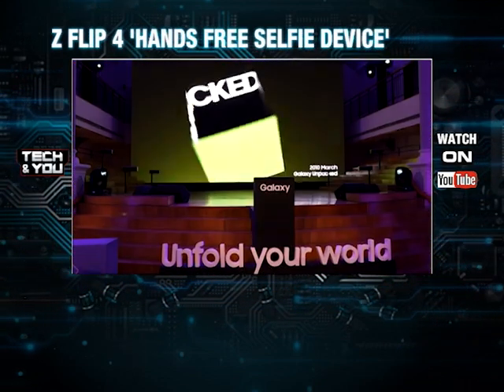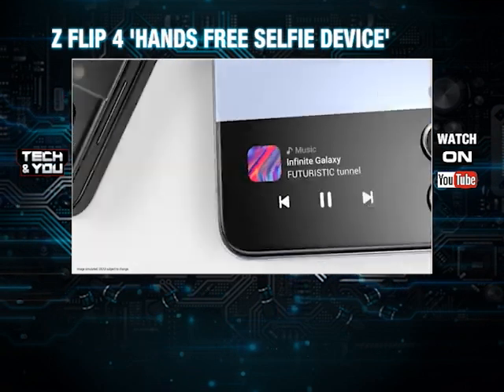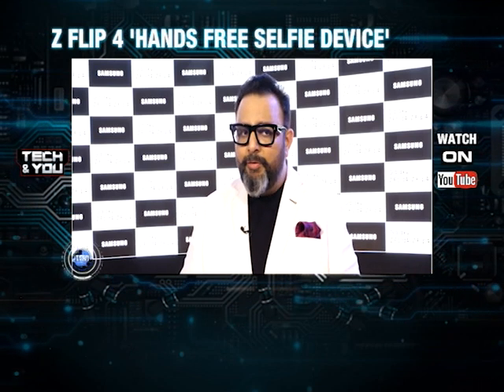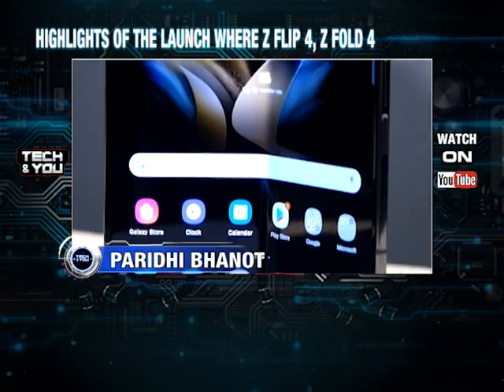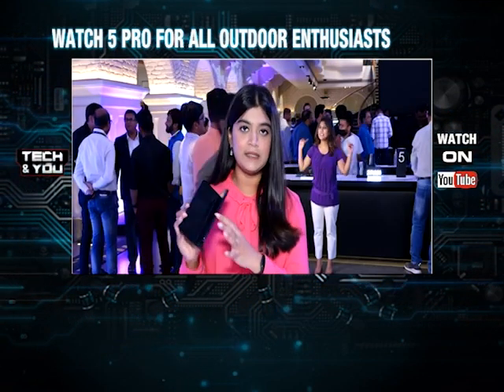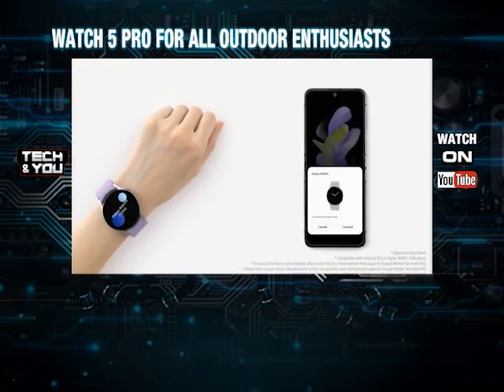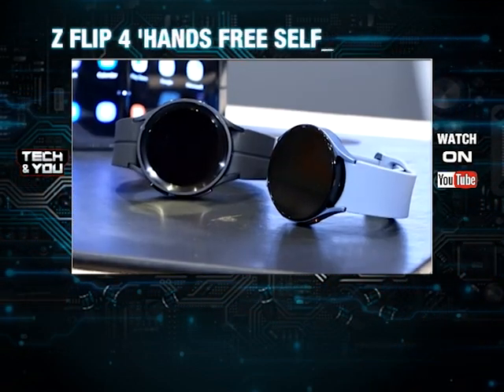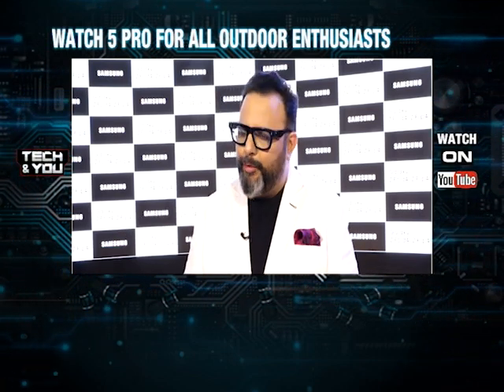SAMSUNG LAUNCH UNPACKED 2022 | NewsX